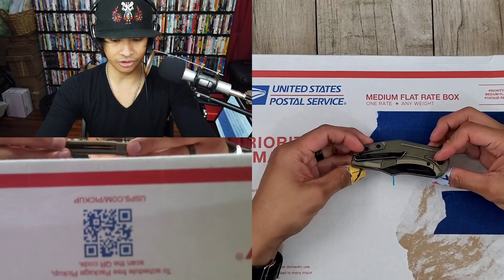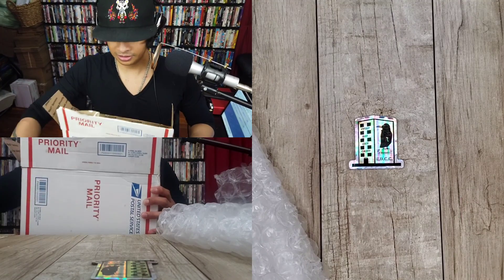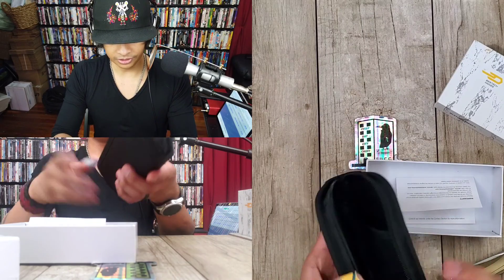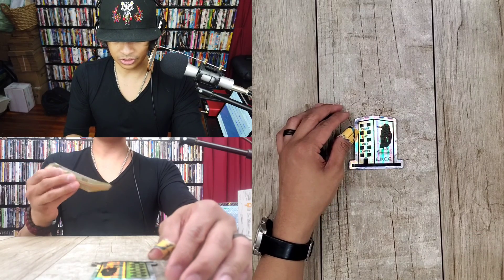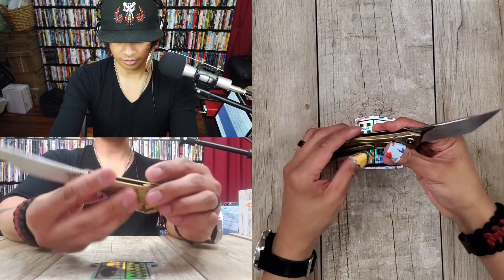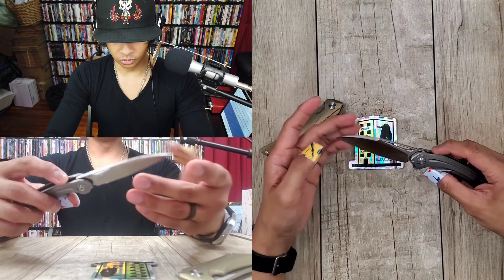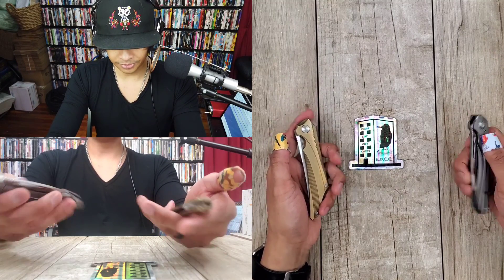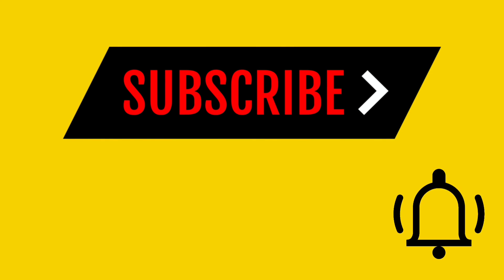Bestech Kamoza and Wibra | Unboxed Things 77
Bestech Kamoza and Wibra.  Two knives that are classy AF.  are the worth the $200+ price tag that I messed up in the video. I'ma need some time to find out.

Do you want a Bonus Podcast episode with Kelly and me every week?